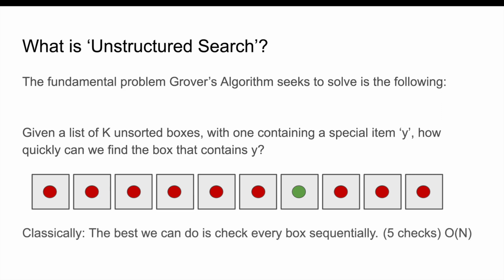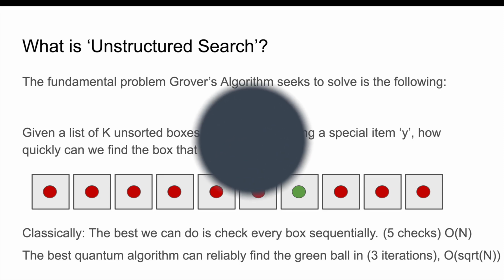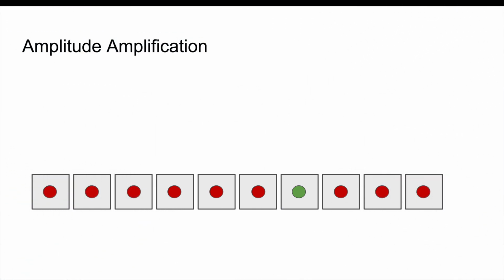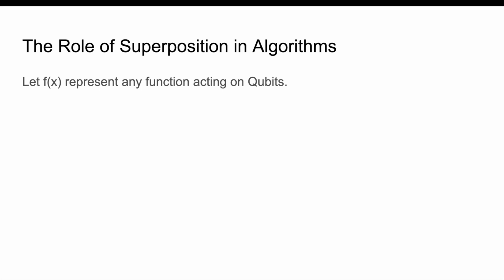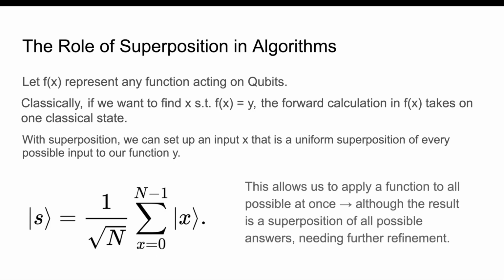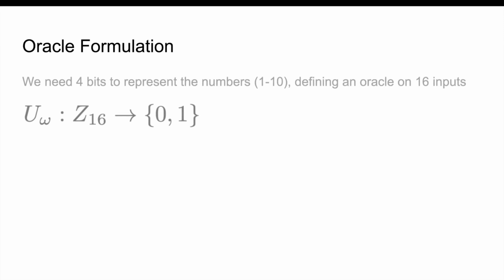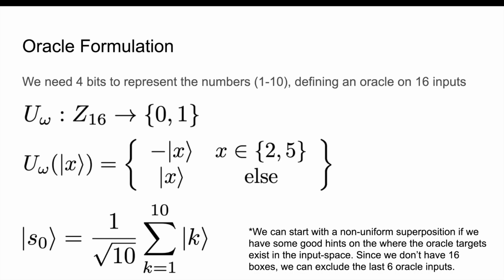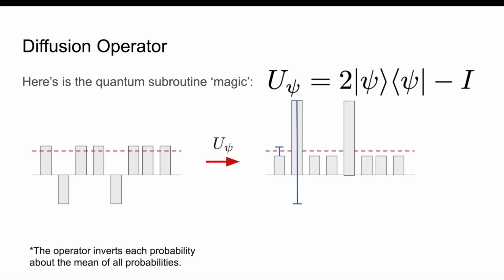An Introduction to Amplitude Amplification